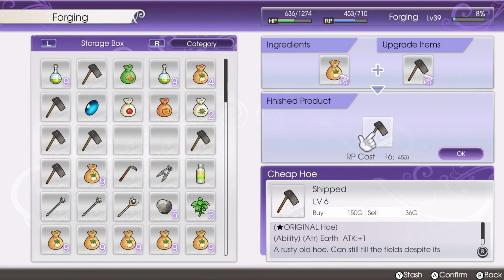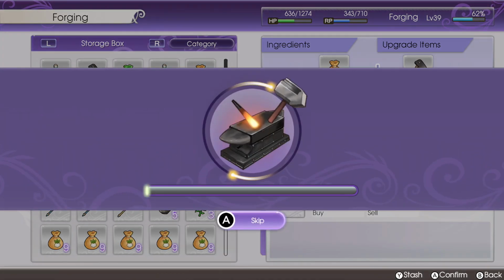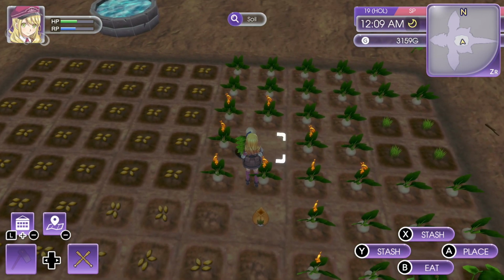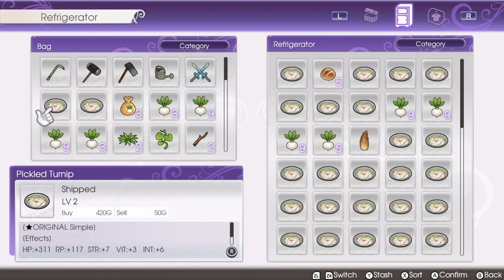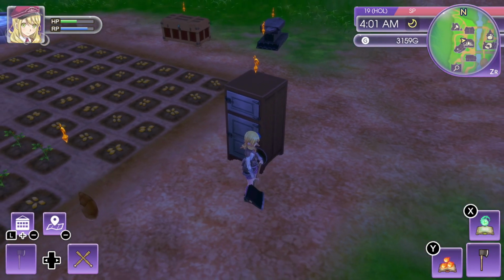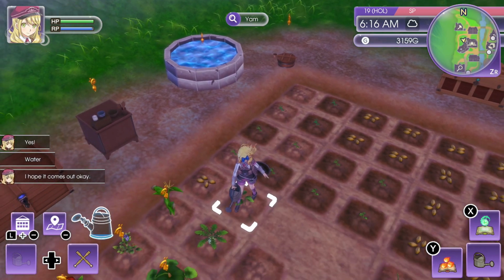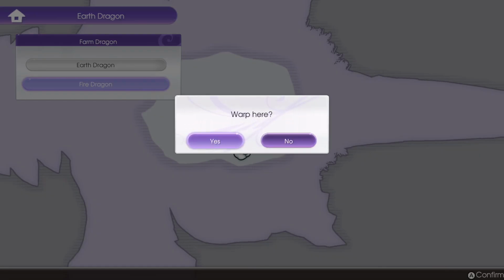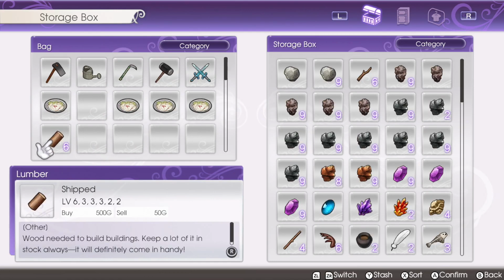Rune Factory 5 Episode 17: Dear Diary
In where I talk about my thoughts and reactions to things happening in my life these days.
There's a lot to think about.